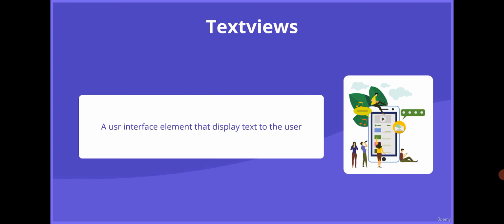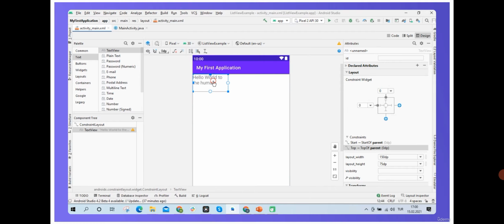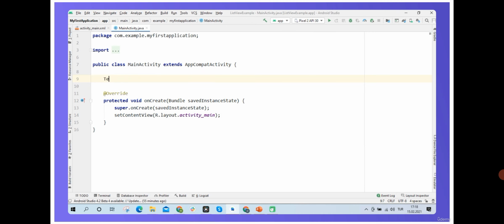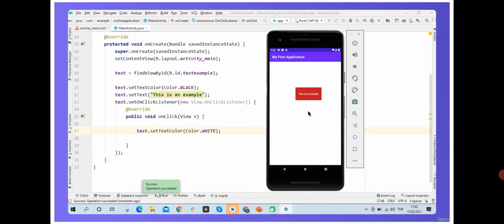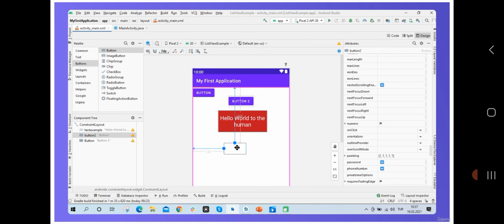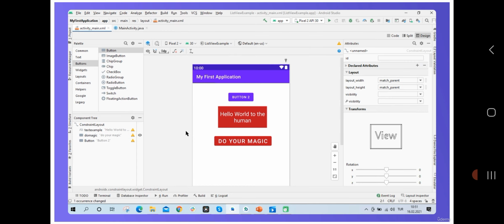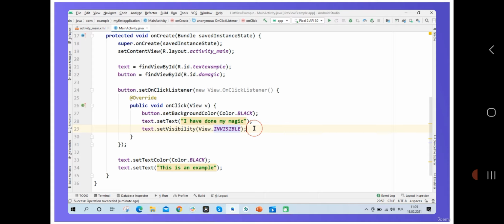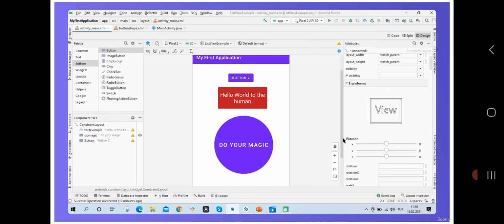Textviews and Buttons in Android Development | Section-03 | Part - 2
**TextView**

A **TextView** is a user interface element in Android that is used to **display text** on the screen. It is one of the most basic and frequently used views. TextViews are mostly used for showing labels, messages, or headings to the user. They cannot be edited by the user — they are read-only.

You can customize a TextView by changing its text size, text color, font style, alignment, and background. It can display plain text or formatted text (like bold, italic, or colored text).

Developers can also change the text dynamically through code, for example, showing a message when an action occurs.

Common uses of a TextView include titles, descriptions, status messages, or any non-interactive text in an app.

### **Button**

A **Button** is a clickable component that performs an **action** when tapped by the user. It is used to trigger specific functions, like submitting a form, navigating to another screen, or changing some information displayed on the app.

Buttons can display text, icons, or both. They can be styled with different background colors, rounded shapes, shadows, and effects to make them visually appealing and interactive.

Developers can set actions for a button, such as showing a message, updating text on the screen, or opening a new activity. When a user taps a button, an event called a "click" is triggered, and the app executes the task assigned to that button.

Buttons can also be enabled or disabled depending on certain conditions, such as user input or system state.

* **TextView** → Used to **show text** to the user (not clickable).
* **Button** → Used to **perform an action** when clicked (interactive).

Together, they form the foundation of most Android app interfaces — TextViews show information, while Buttons let users interact with it.